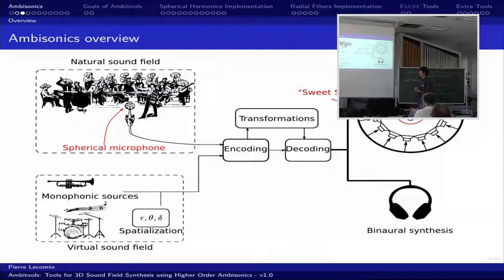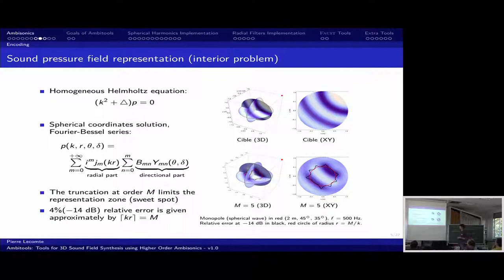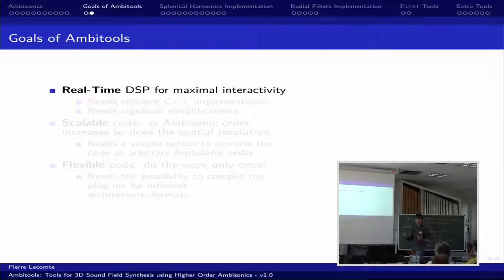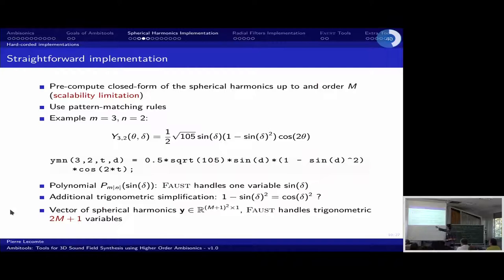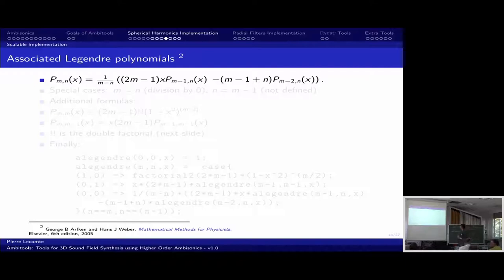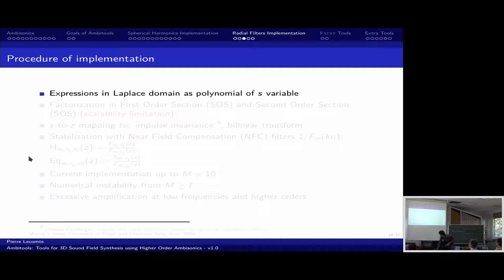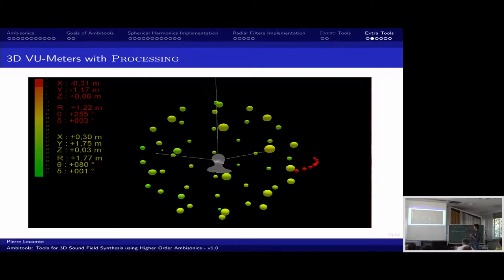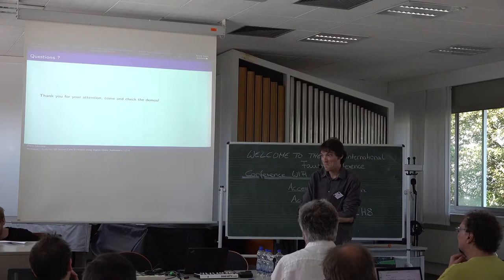Pierre Lecomte: Ambitools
1st International Faust Conference IFC 2018 @ JGU Mainz

Pierre Lecomte: Ambitools: Tools for Sound Field Synthesis With Higher Order Ambisonics – V1.0